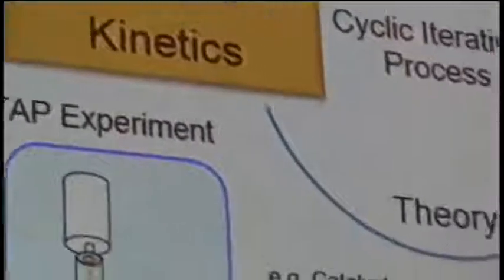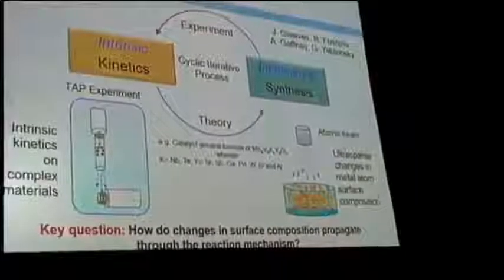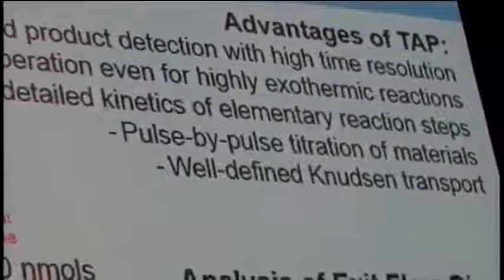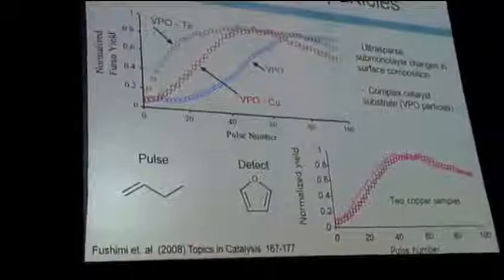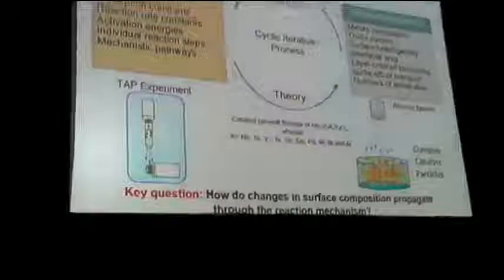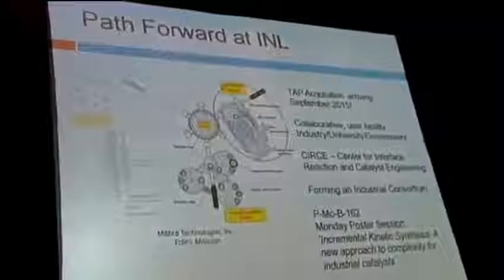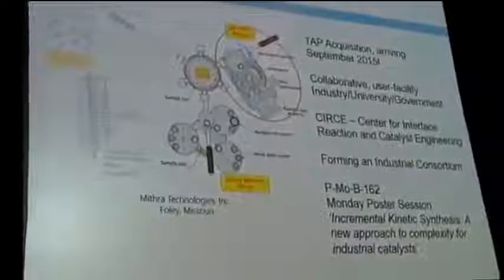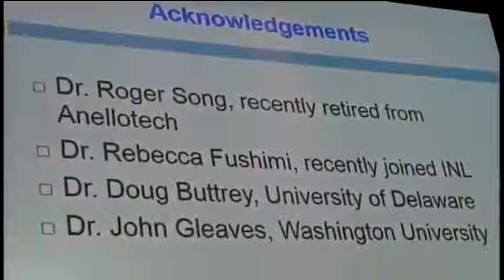NAM24 - Houdry Award Lecture by Anne Gaffney (3)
North American Catalysis Society -2015 Meeting in Pittsburgh